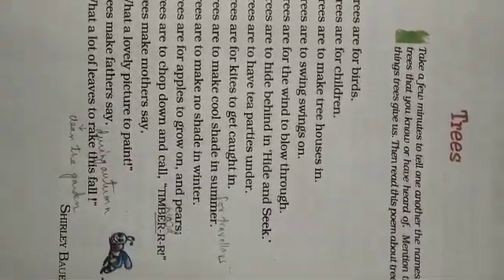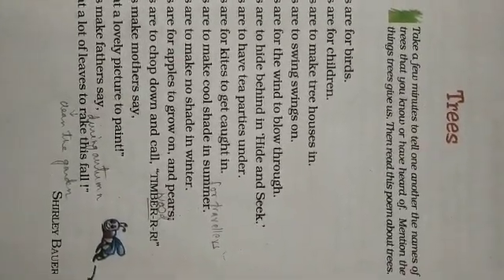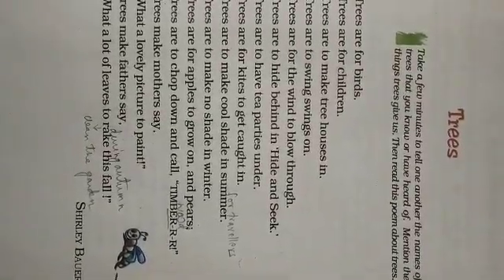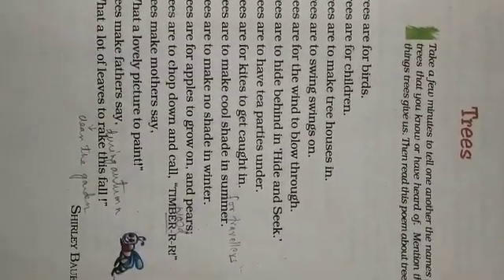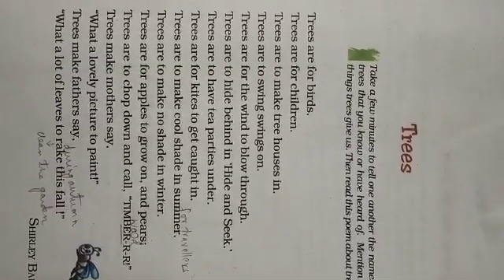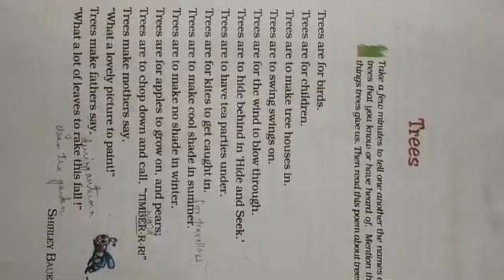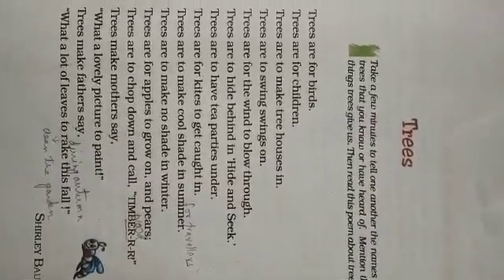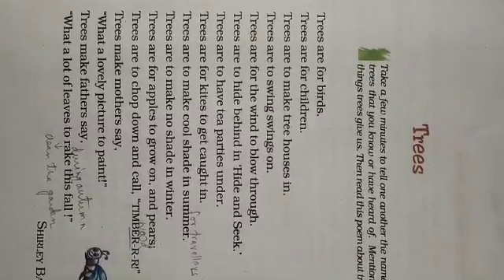GGS Class VII English Ch 5B : Trees